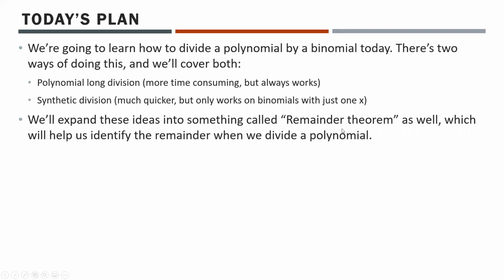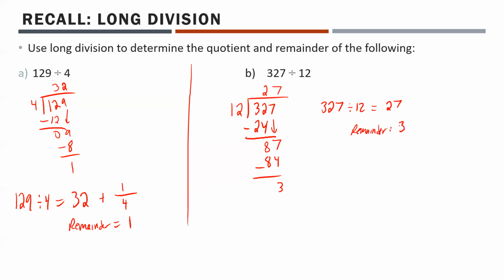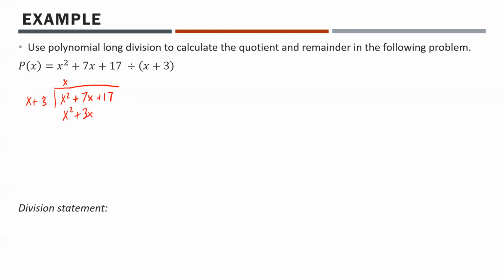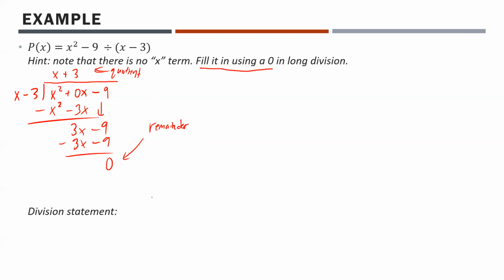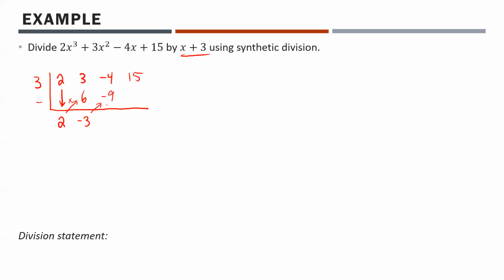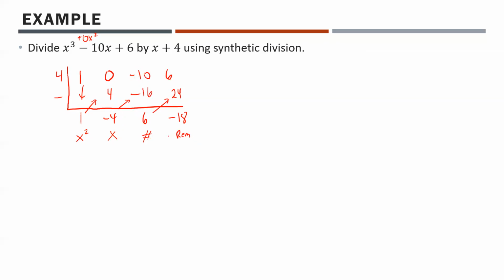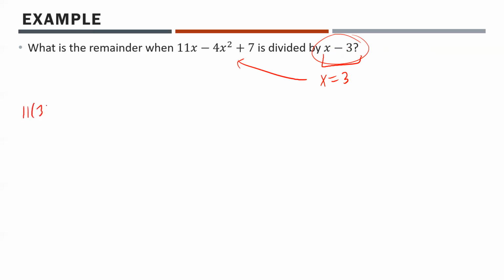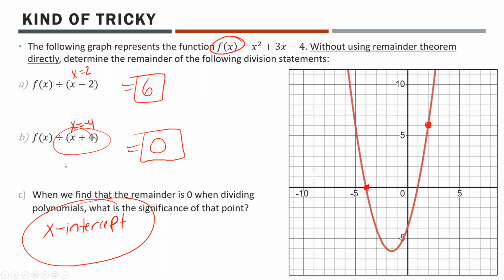Math 30-1 - Polynomial Division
We cover both long division and synthetic division. This takes practice to succeed at, but this should give you the right idea.